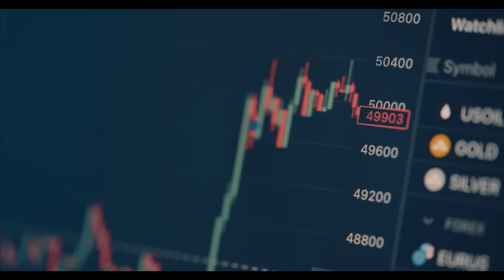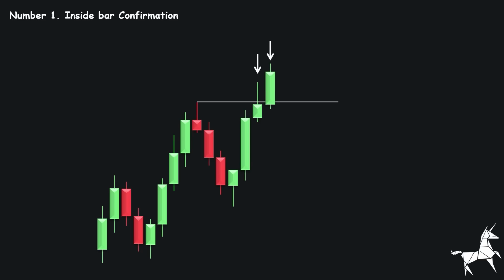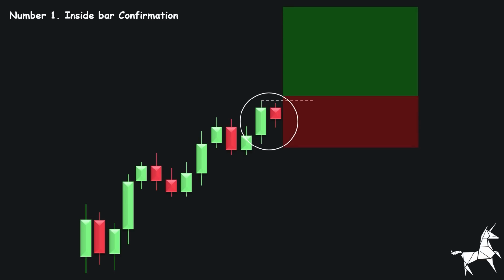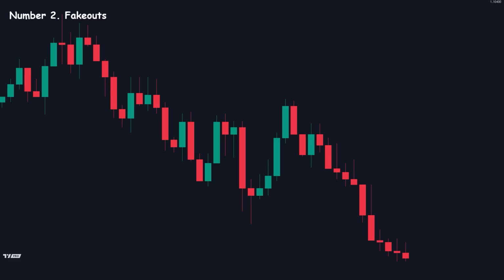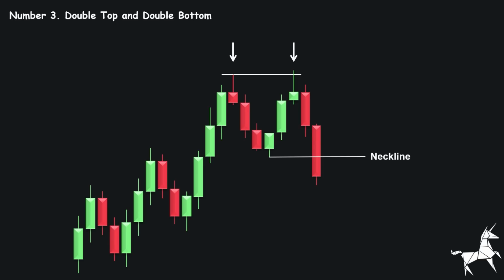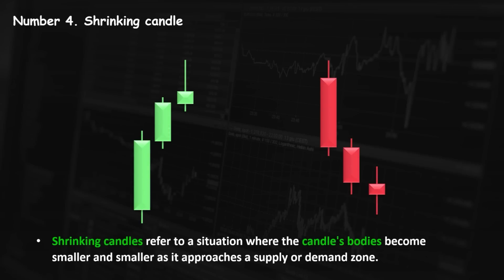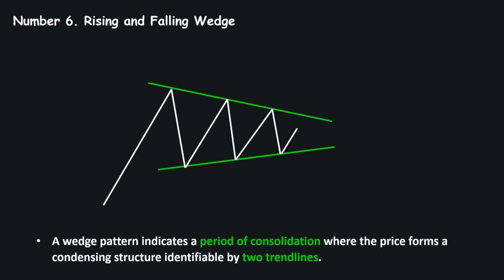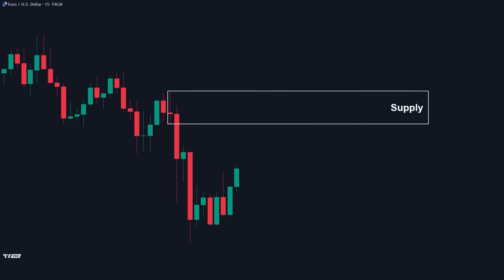Top Naked Price Action Signals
In this video, we have gathered some of the most fundamental price action signals and techniques that are incredibly useful. No matter what your trading strategy is, these methods will help you make better decisions and improve your trading performance.